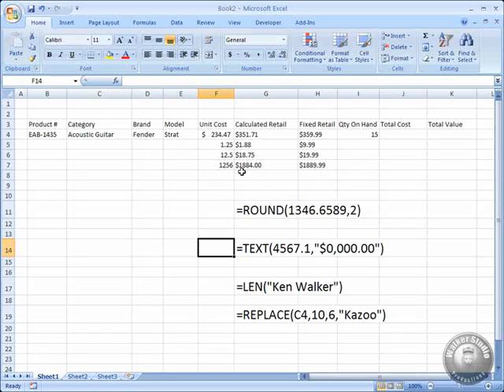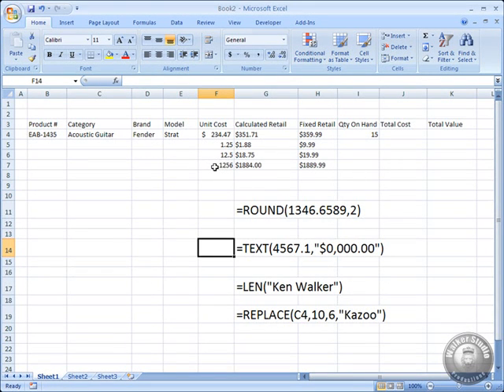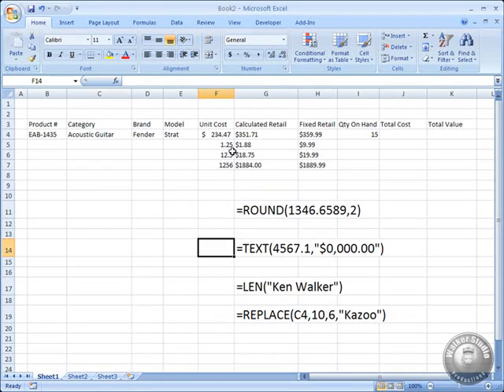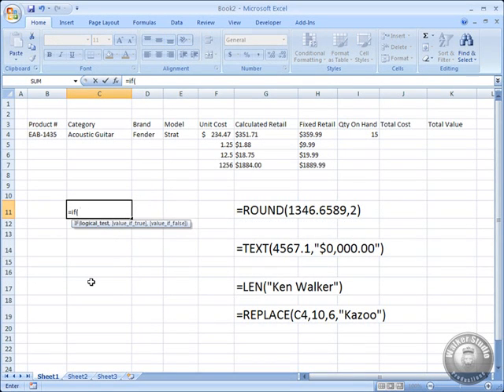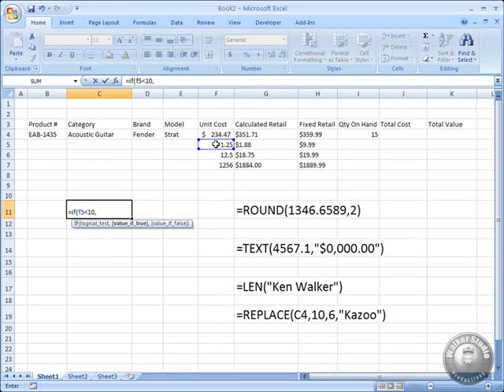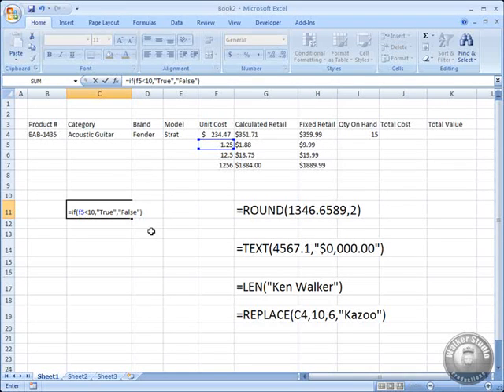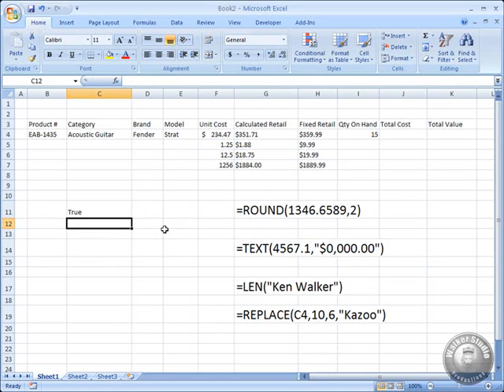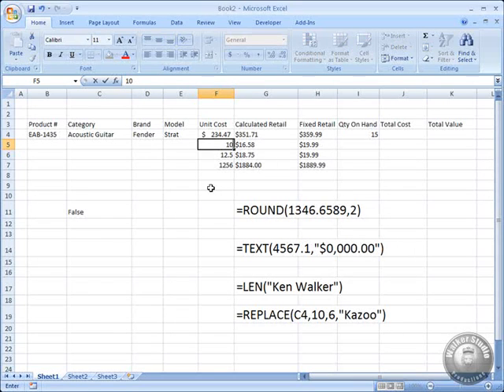excel 9 if function